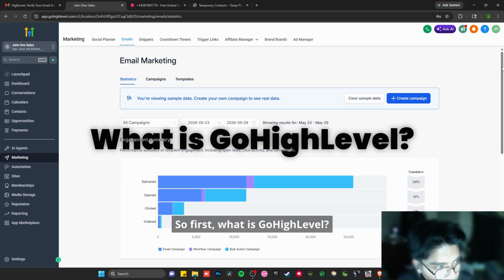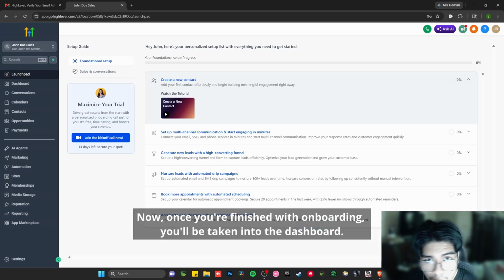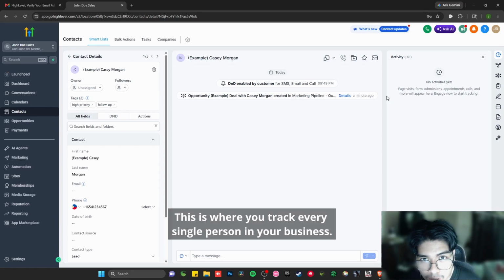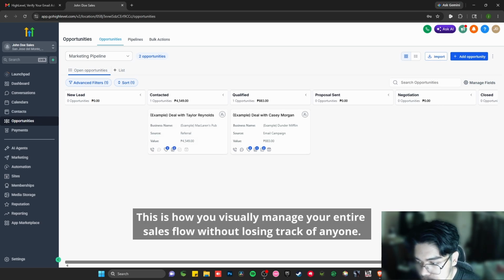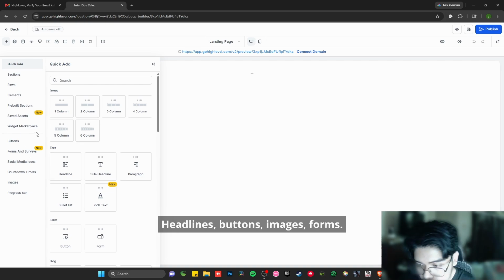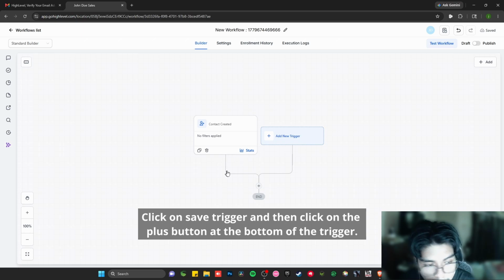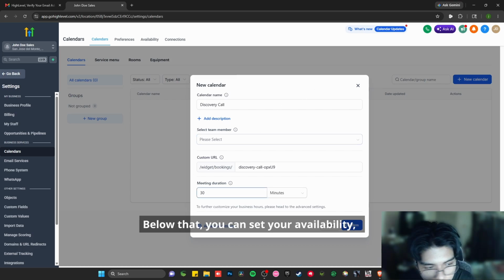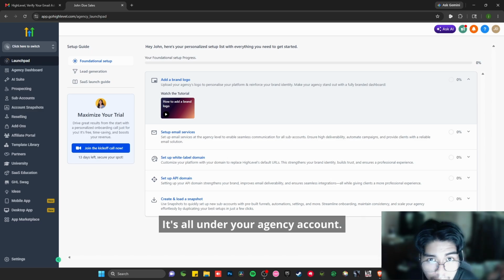How To Setup GoHighLevel 2026 (Beginner EASY Tutorial)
This is the only GoHighLevel beginner tutorial you need in 2026 — a full software overview that walks you through every core feature, step by step, so you can get started with confidence.

New to GoHighLevel? This comprehensive GoHighLevel tutorial for beginners will walk you through everything you need to know about this powerful platform. Learn exactly what is Go High Level, how to use Go High Level, and navigate its features to streamline your business operations.